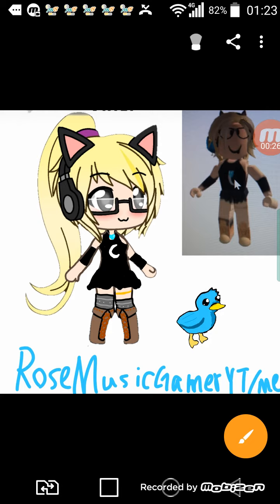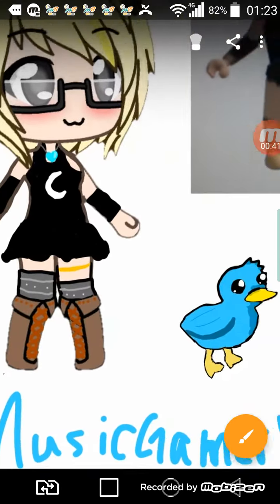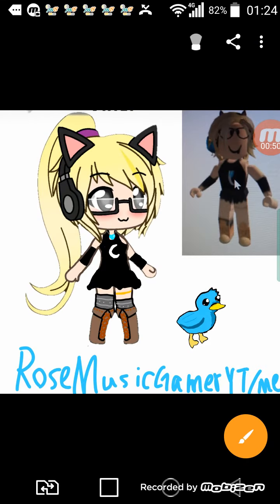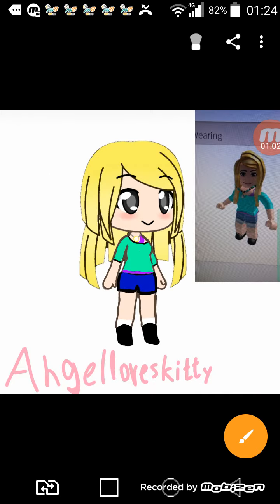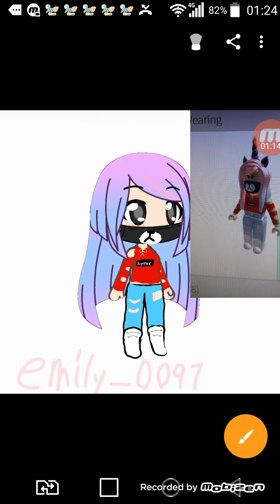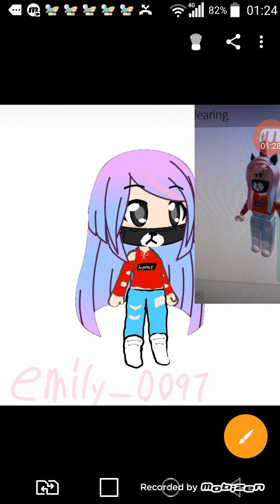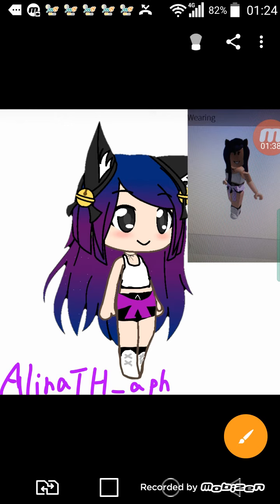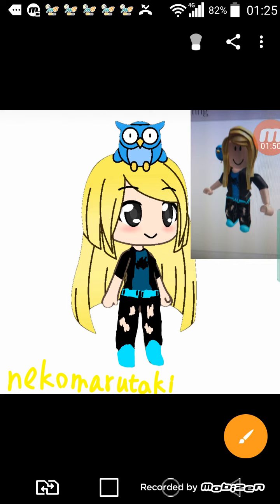Drawing my roblox friends!